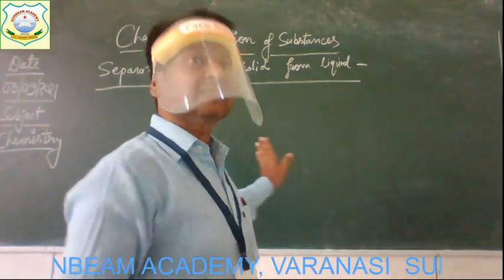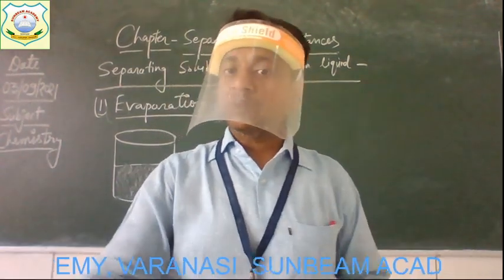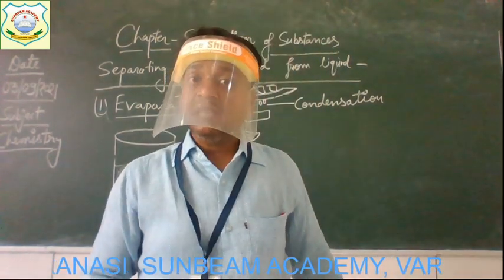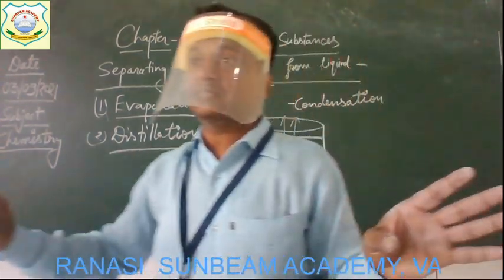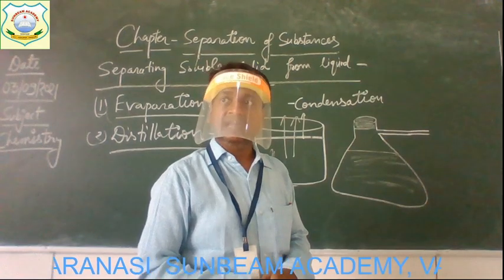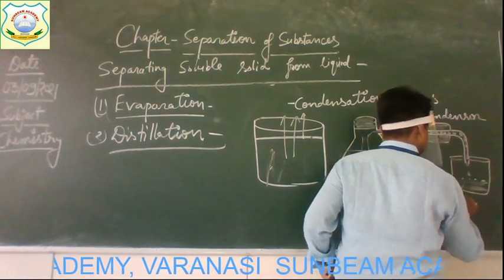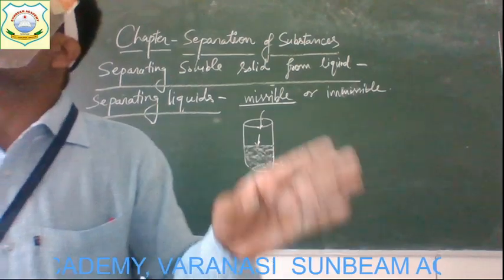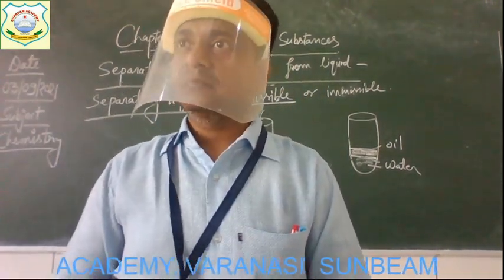VI-Chem.-Separation of substances